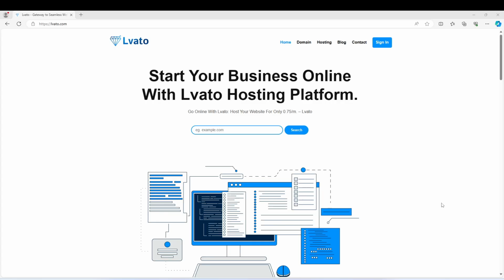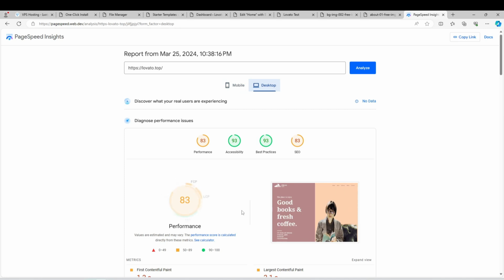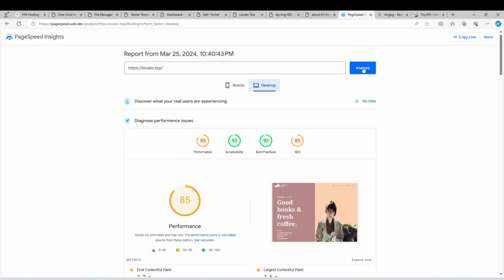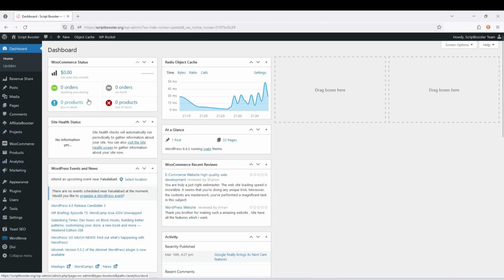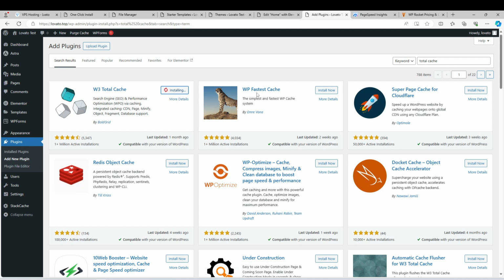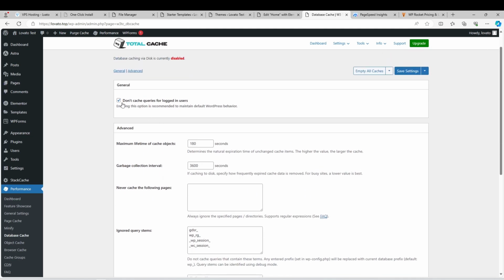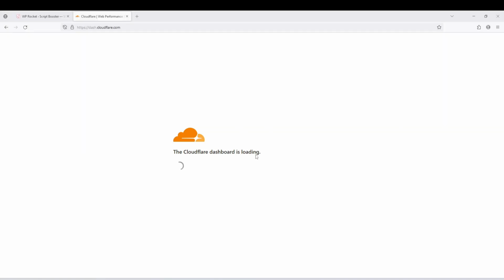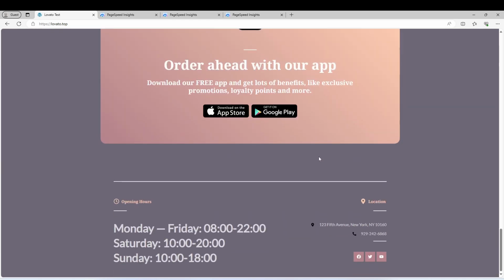Free Course: Maximize Your Website Speed to Score 100 on Google PageSpeed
Discover the secrets to ultra-fast web performance with our exclusive course on webpage speed optimization, now offered free! Master the techniques to achieve a flawless 100 on Google PageSpeed and enhance your website's user experience. This course will guide you through optimizing your WordPress website to reach a Google Page Speed Score of 90 or higher.

Note: Although this course was intended to be paid, I have made it available for free because my goal is to assist you with knowledge that you may not have, and which others might not share with you.

Time Stamps 👇
00:00 Introduction
00:22 Web Hosting
04:00 WordPress Setup
18:25 What is Caching
20:30 Plugin Caching
22:30 WP Rocket Setup
27:30 Redis Object Cache
29:00 W3 Total Cache Setup
32:30 CDN For Images
36:30 Object Cache Pro
40:45 Preload DNS
42:55 Cloudflare Setup
47:50 Results